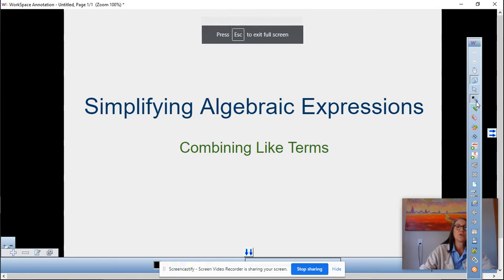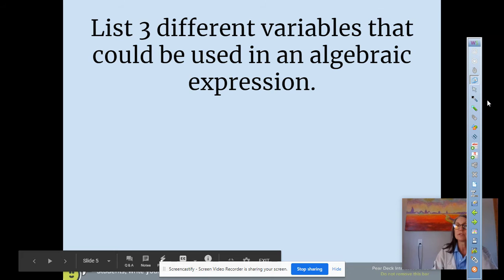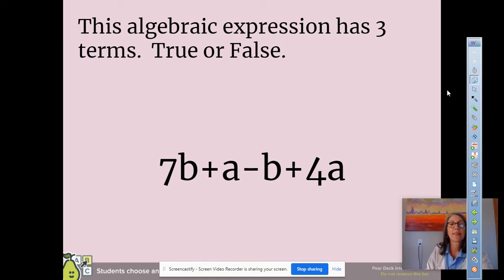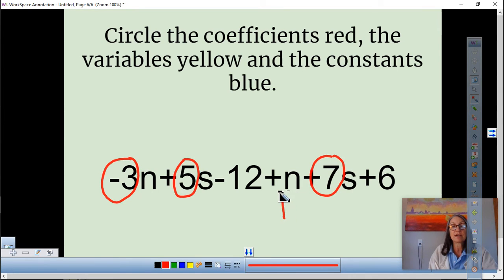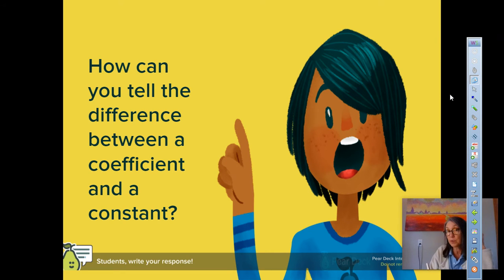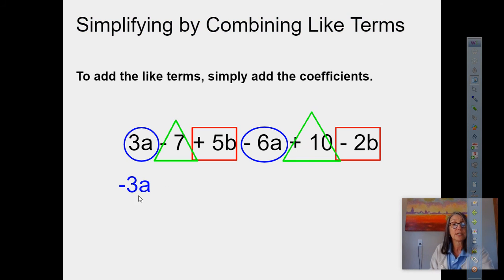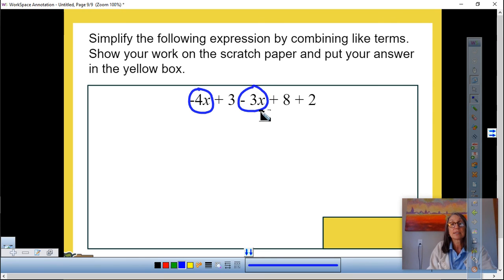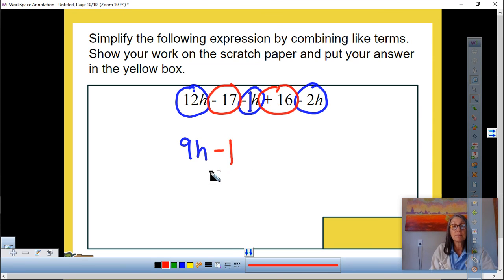Simplifying Algebraic Expressions